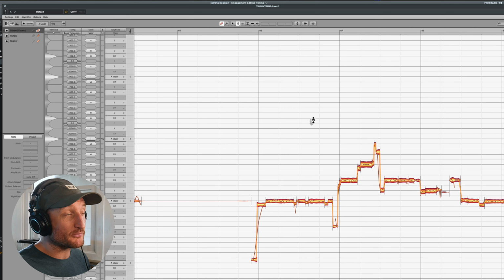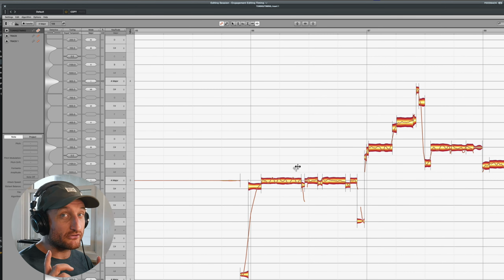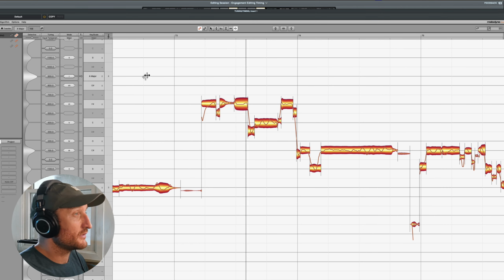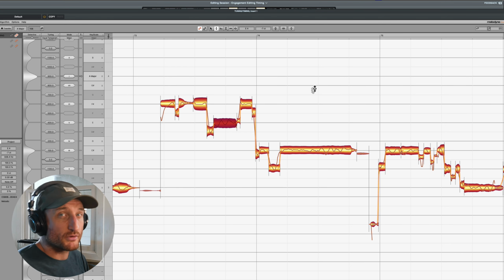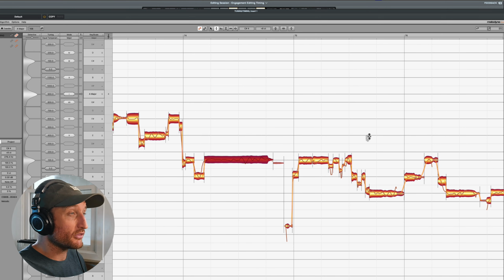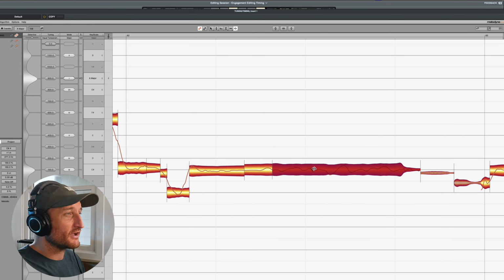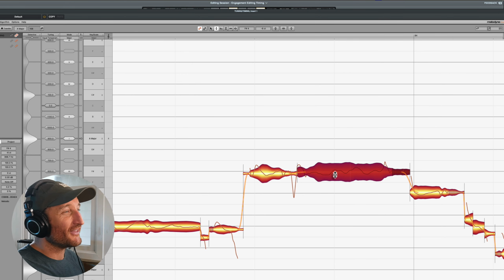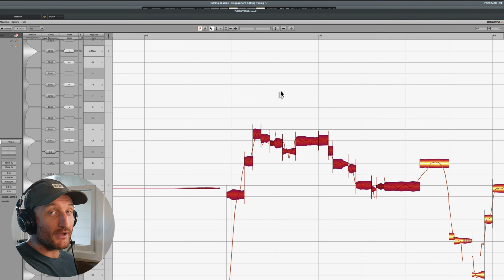What Most Artists Miss When Tuning Vocals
🎶 The most comprehensive vocal production training—at no cost.
Everything I use to make pro vocals, yours FREE.

If you've ever opened Melodyne and found yourself slicing and stretching your vocals to death—this one's for you. In this video, I show you how to amplify the emotion in your vocal takes (not flatten it out) using just two core Melodyne tools: pitch and note separation.

This is the same approach I used while assisting a Grammy-nominated producer—and it's what I now teach in my "Emotional Editing for Singer-Songwriters" course. You'll learn when not to tune, how to preserve your vocal character, and how to trust your performance again—even if you’re still struggling with how your voice sounds on playback.

🎵 Song Feature: The Beginning of June

Table of Contents:

00:20 - The Big Problem With Melodynell
00:47 - The 80/20 of Tuning
01:36 - The Test Vocal
02:11 - Most Replayed
03:30 - Blobs vs. Lines
04:01 - Tuning Vibratollll
04:54 - What To Do After Every Edit
05:24 - The Takeaway